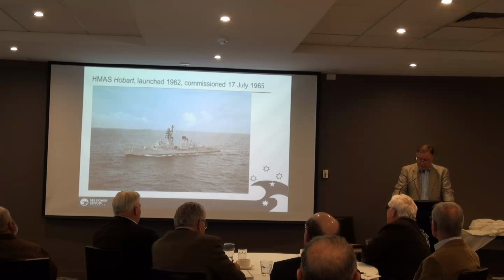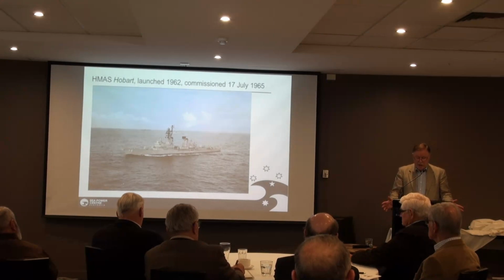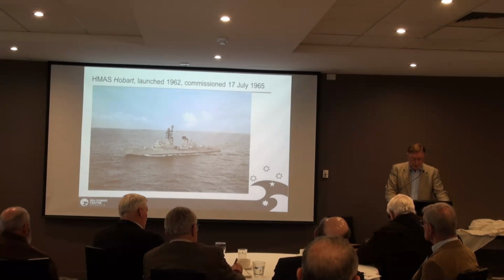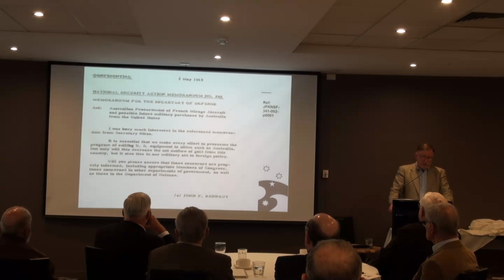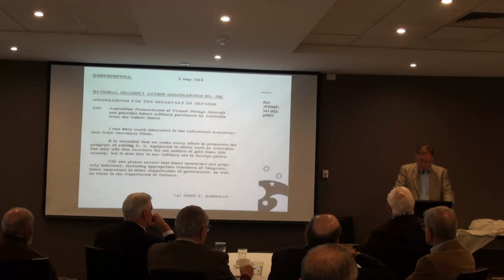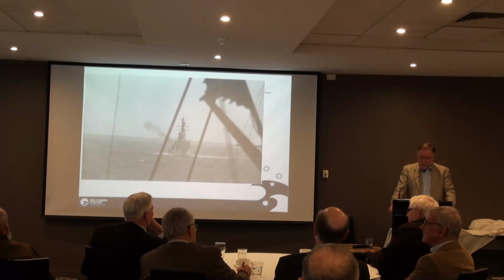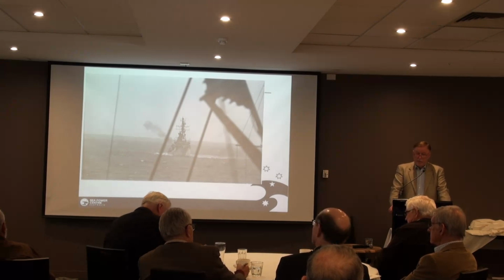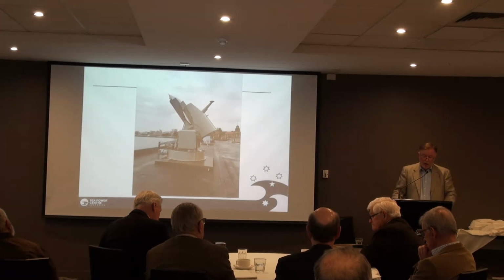Game of Dominoes - Defence Sovereignty, the Cold War and the Royal Australian Navy - Erik Eklund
Game of Dominoes: Australia’s Security and the Cold War 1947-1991 - Defence Sovereignty, the Cold War and the Royal Australian Navy - Adjunct Professor Erik Eklund, ANU and historian with the Sea Power Centre, Australia.

Presented by Dr Andrew Kilsby